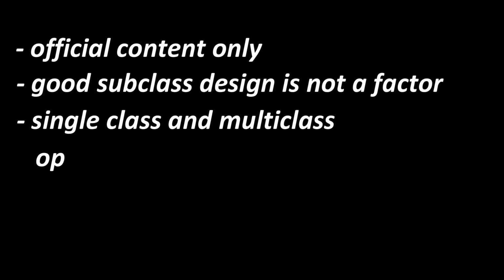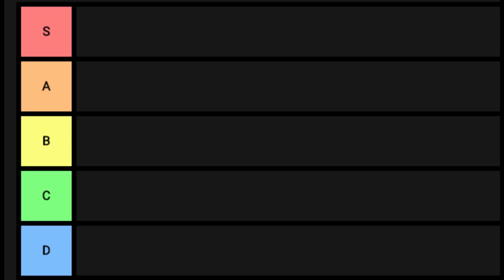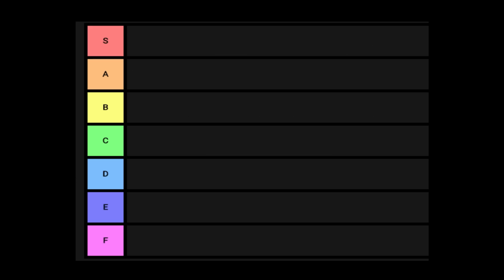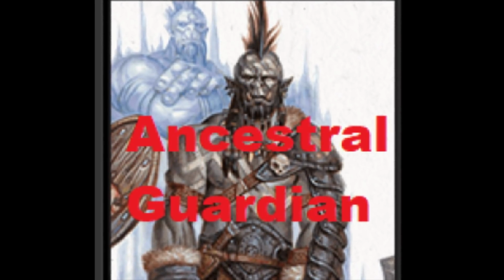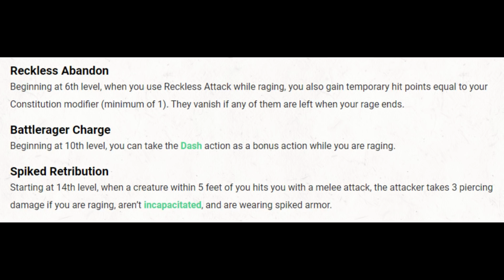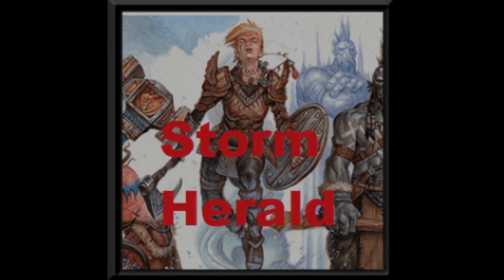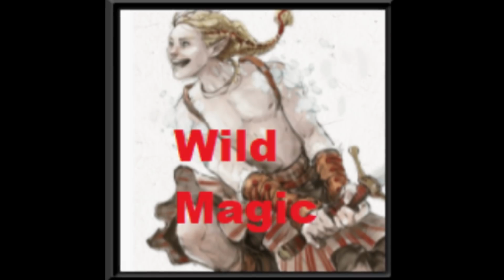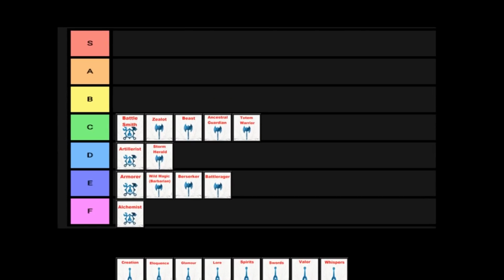Barbarian Subclasses Ranked: D&D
Timestamps:
0:00 Intro
1:00 Ranking System
8:17 The Barbarian
9:53 Path of the Ancestral Guardian
11:32 Path of the Battlerager
13:41 Path of the Beast
14:32 Path of the Berserker
16:00 Path of the Storm Herald
17:25 Path of the Totem Warrior
18:33 Path of Wild Magic
19:56 Path of the Zealot
21:23 Current universal ranks